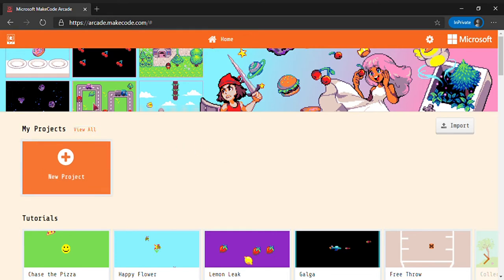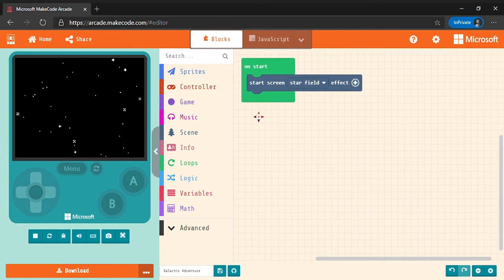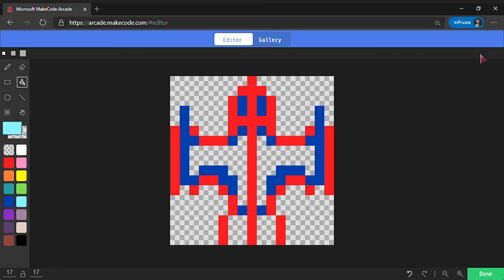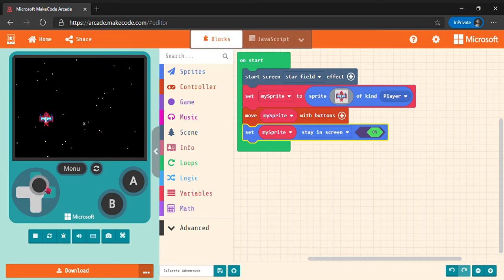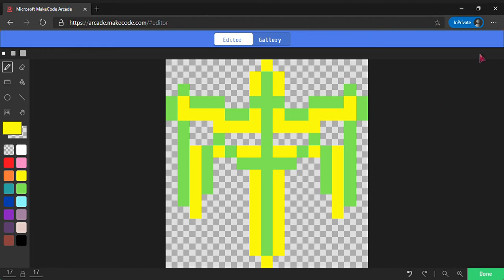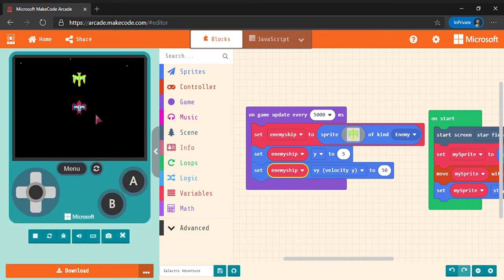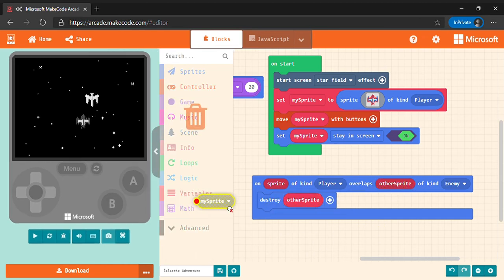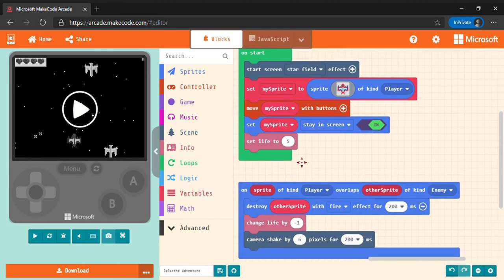How to Make a simple Space shooter game!!! Easy and Fast!! Make games part 1! Microsoft Arcade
In this Video , I'll be showing how to make a simple game by blocks coding through Microsoft Arcade!!! Must Check it out!!

Thanks!!!